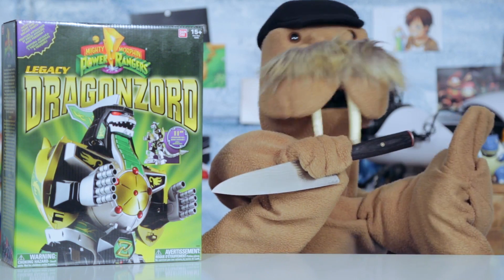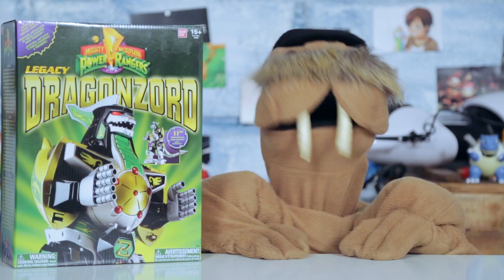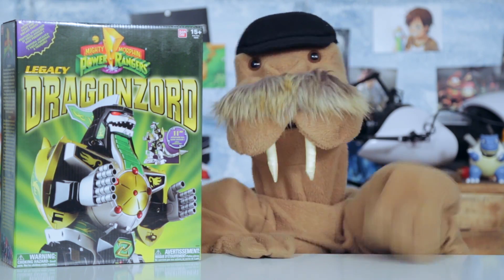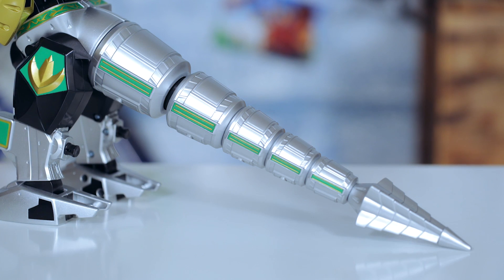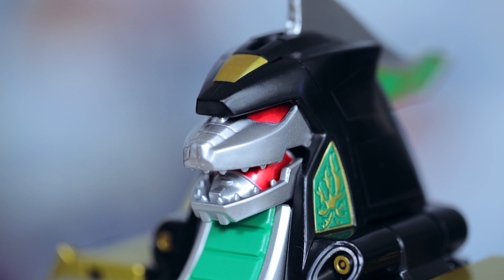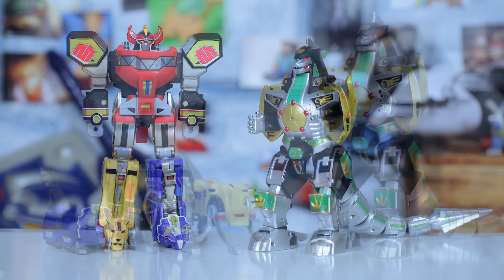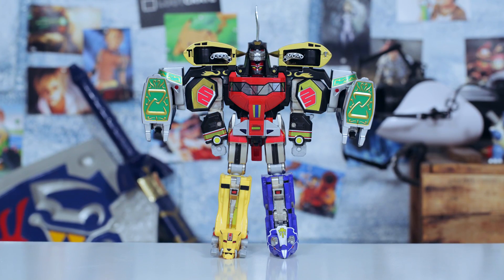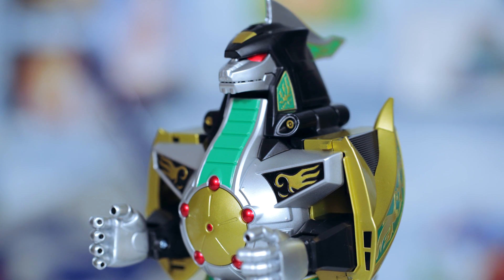Dragonzord - Unboxing with Loot Crate: Episode 184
Theodore busts out his magical flute that's also a  knife and summons the Dragonzord from the depths of a wonderfully designed cardboard box.

Loot Crate, Inc.™, founded in late 2012, partners with the largest movie studios, game companies, comic publishers, and general pop culture talent to deliver multiple lines of monthly themed mystery crates to fans, which we call Looters, around the world. More than just a branded crate of licensed apparel and collectibles, Loot Crate™ represents and fuels the passion found in fandom for our consumers as well as our partner brands. For more information and to sign up for a Loot Crate subscription, please